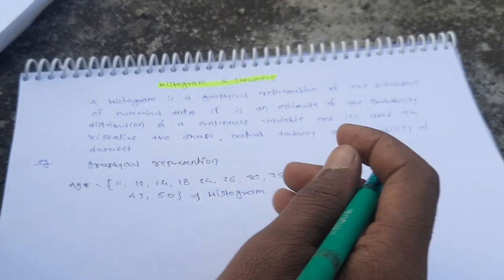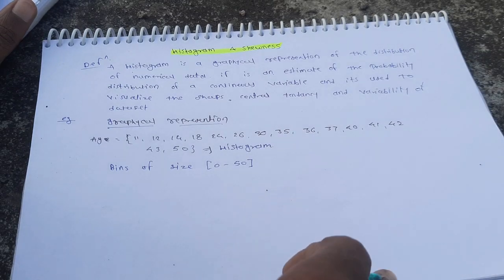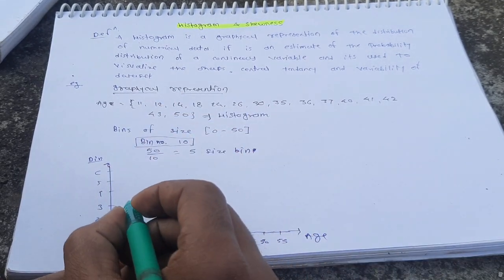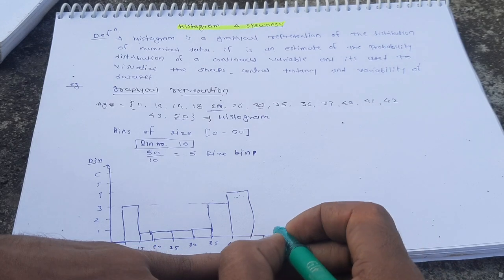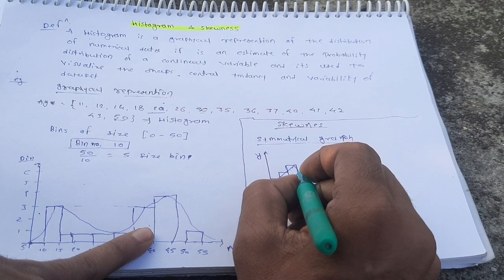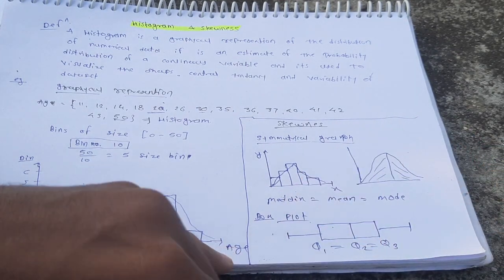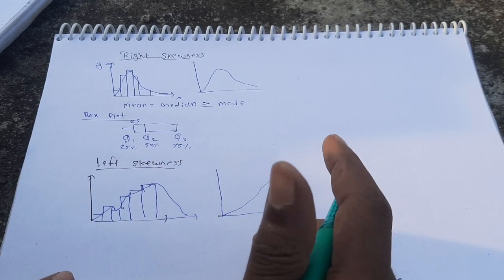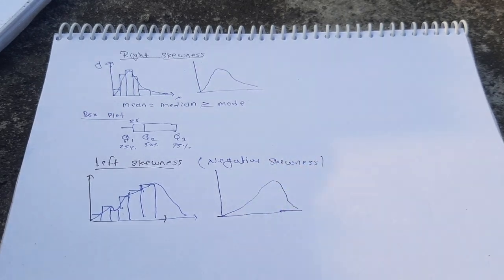Histogram & Skewness for Data Science ll code to CEO